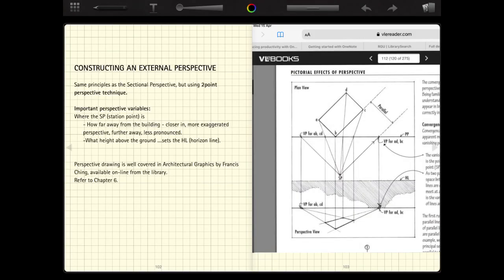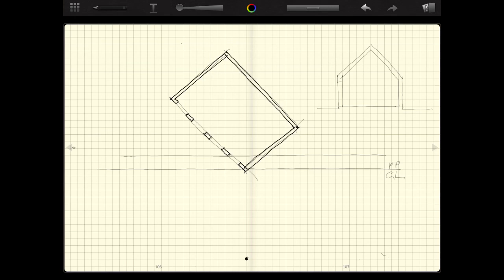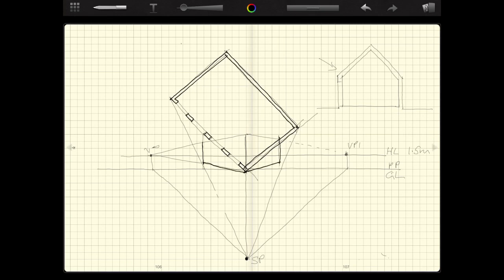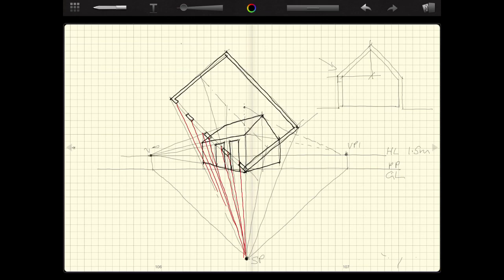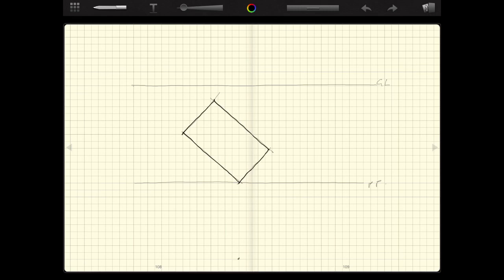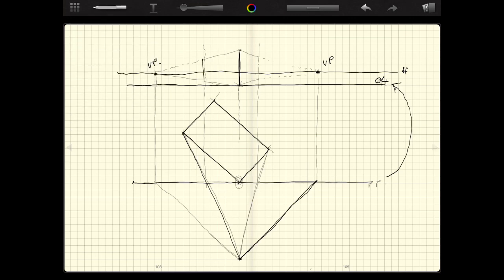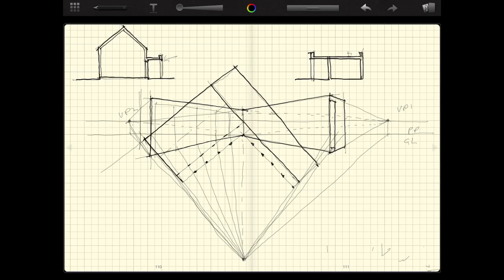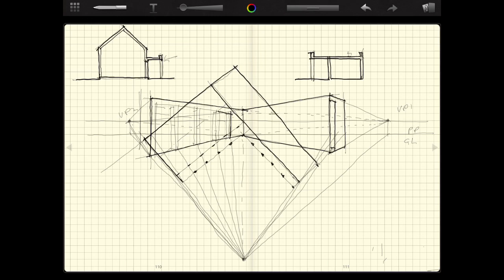External Perspective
Demonstration of setting up a 2 point perspective drawing.